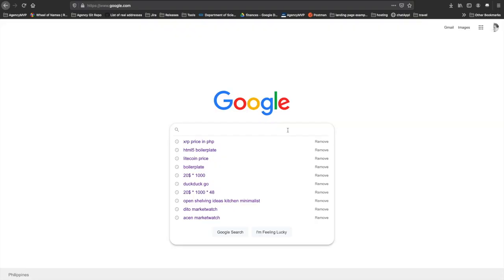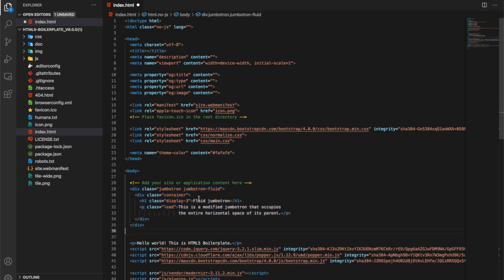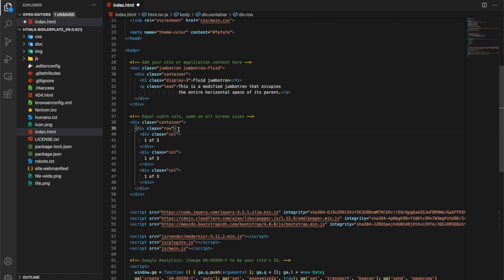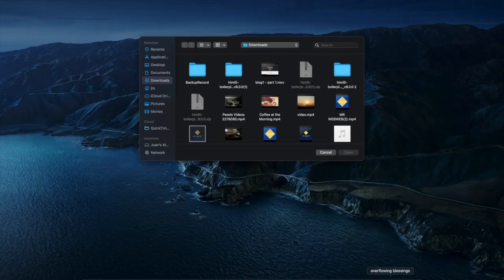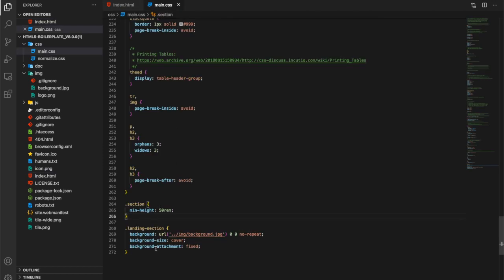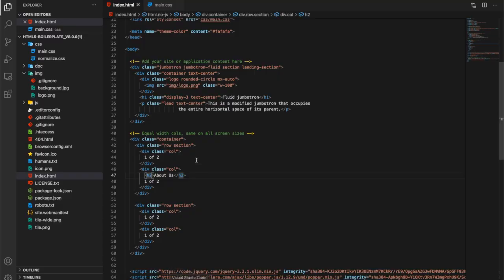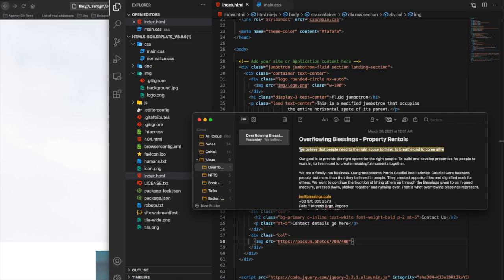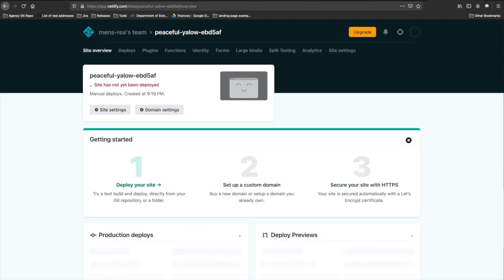Create your first website in 15 minutes - HTML5 + Bootstrap 4 | Become a web developer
Learn how to create a simple website using HTML5 and Bootstrap 4. We're going to use netlify drop to make our website live at the end of the video.